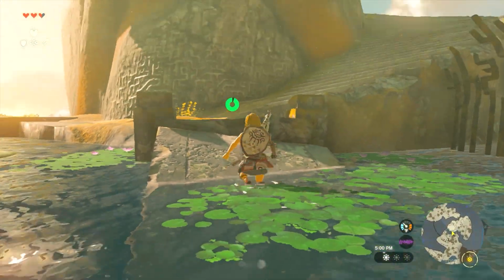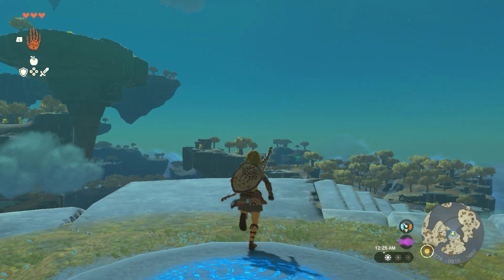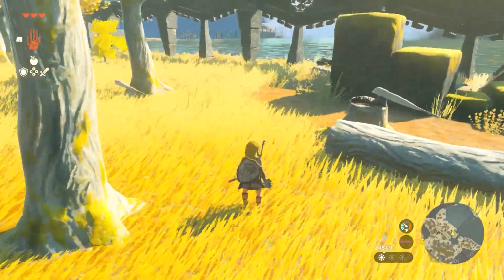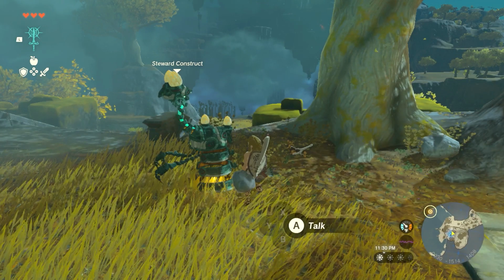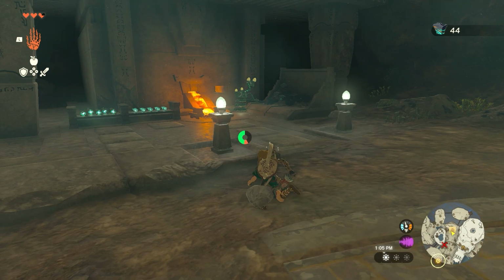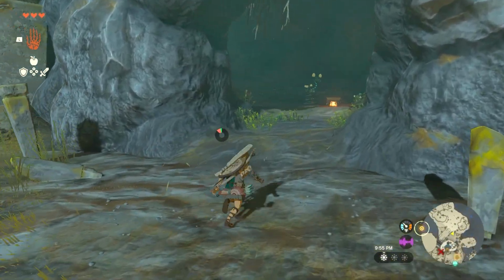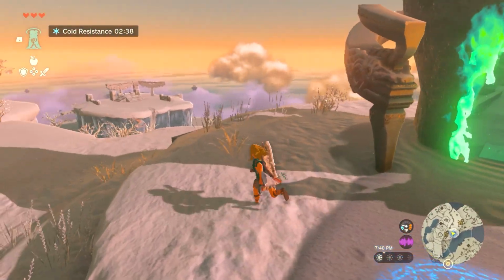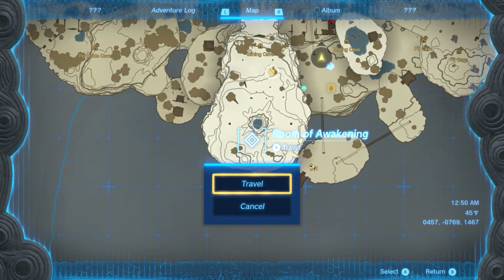Zelda Tears Of The Kingdom Great Sky Island Walkthrough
The Great Sky Island is the prologue of Tears Of The Kingdom. Check out this Zelda Tears Of The Kingdom Great Sky Island Walkthrough to get it done.